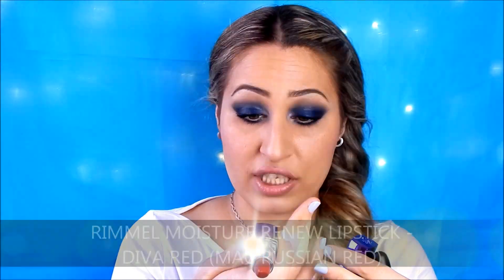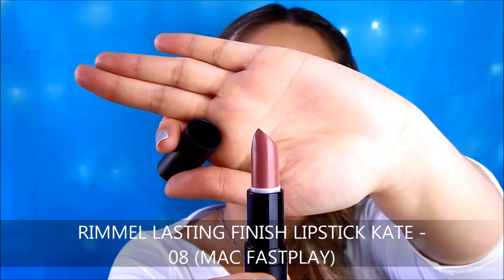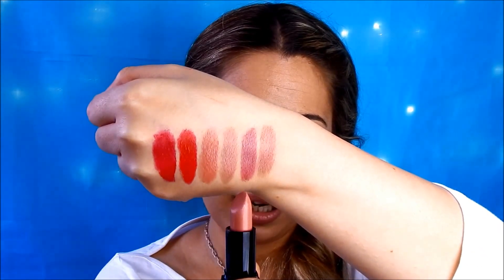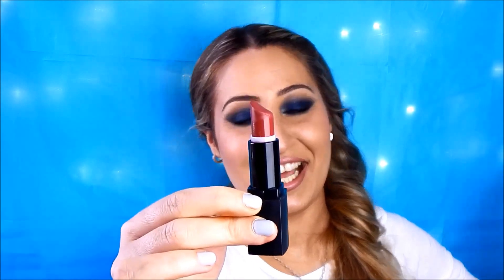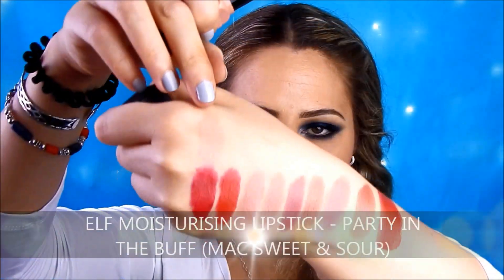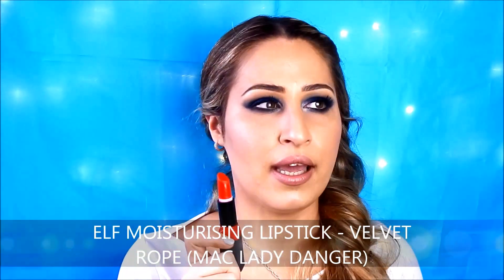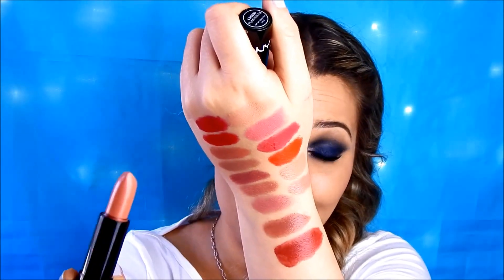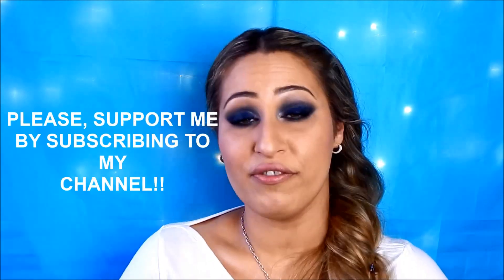SUNDAY SELECT | MAC LIPSTICK DUPES IN ELF, RIMMEL & NYX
It took me AGES researching swathes and reviews online until I could compile these dupes for you, so I hope you enjoy!